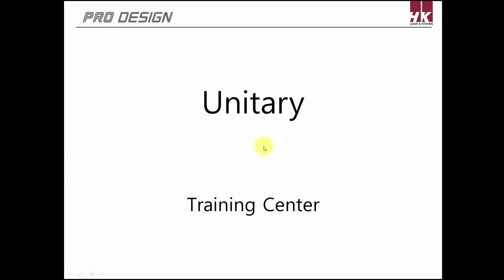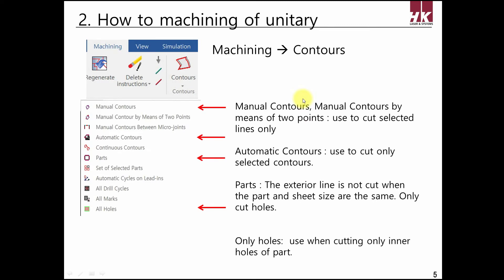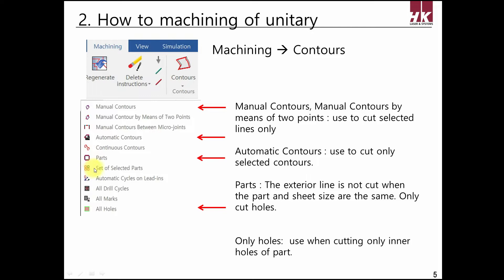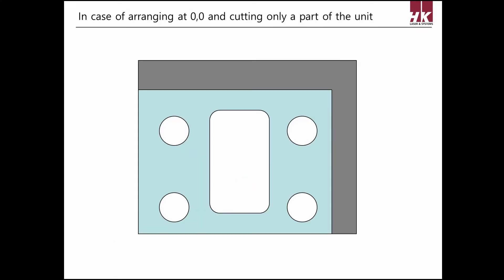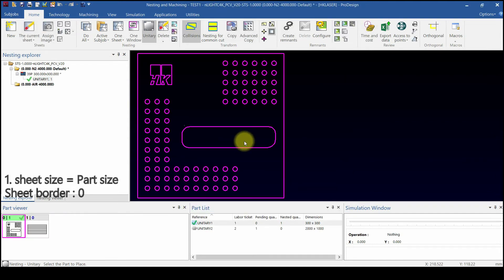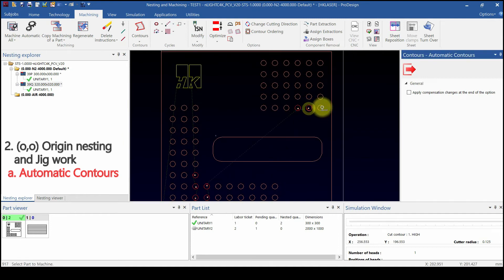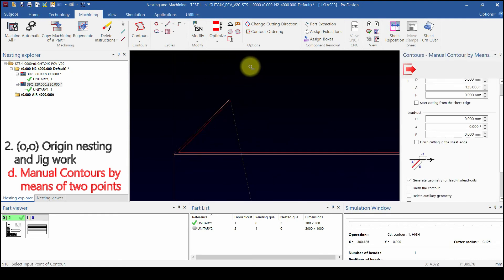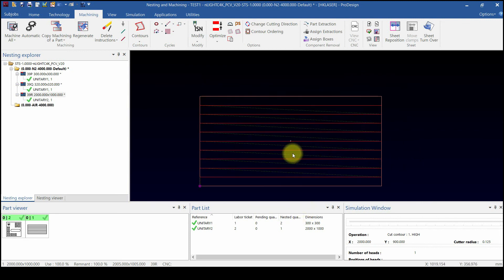12. Nesting 5 Unitary nesting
We will make videos for more people to use our LANTEK program well.
HK Laser LANTEK CAD/CAM Training # Nesting 5 Unitary nesting